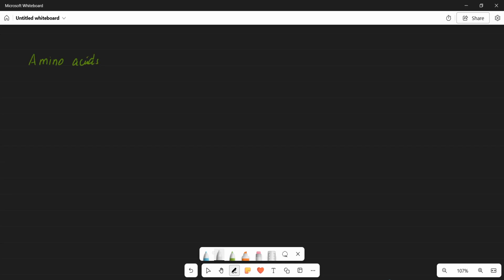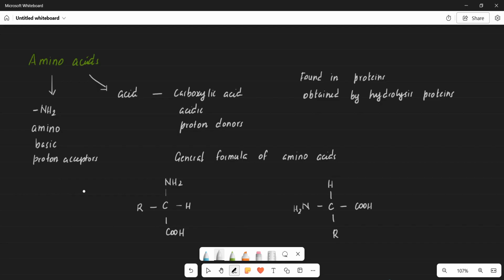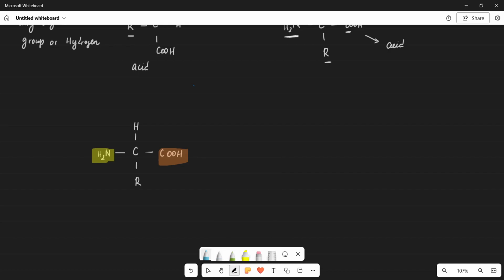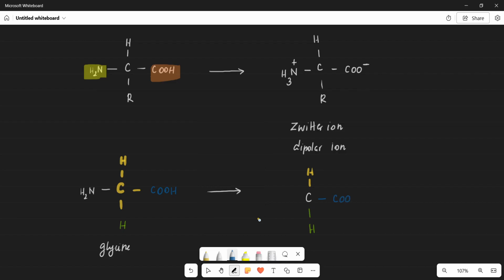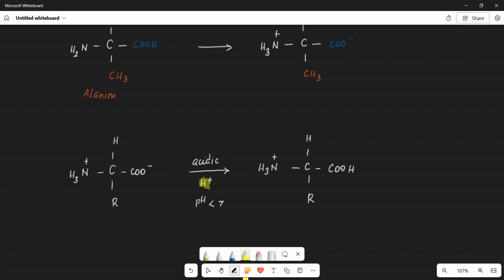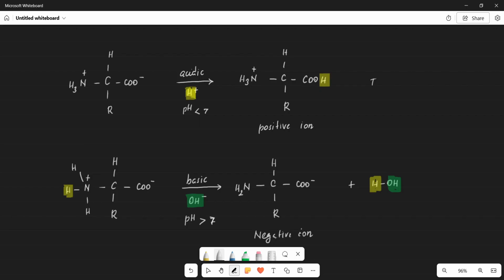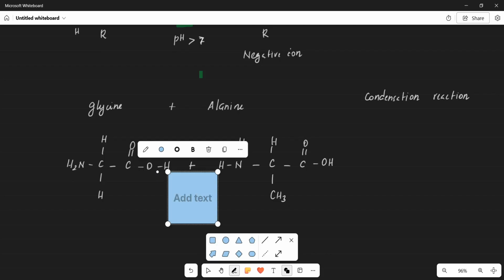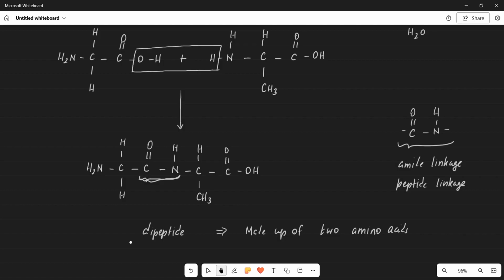AMINO ACIDS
12 GED chemistry, amino acids, structures, zwitterion, peptide linkage, isoelectric point